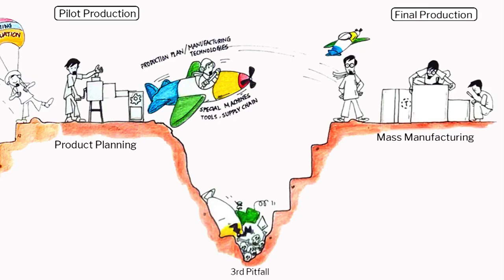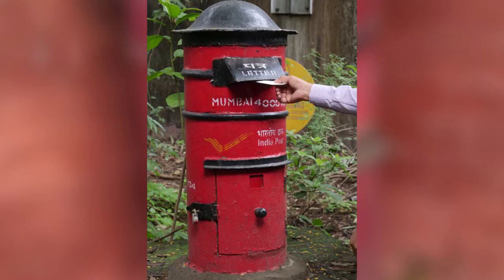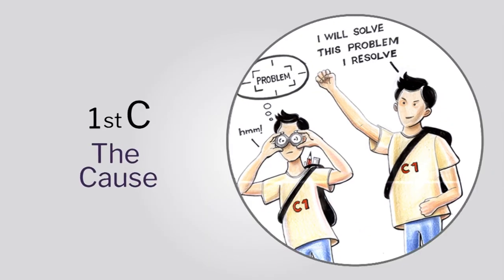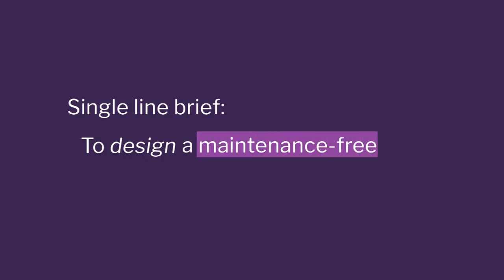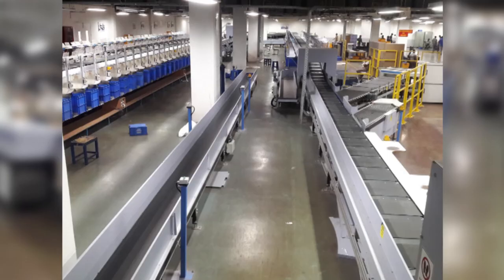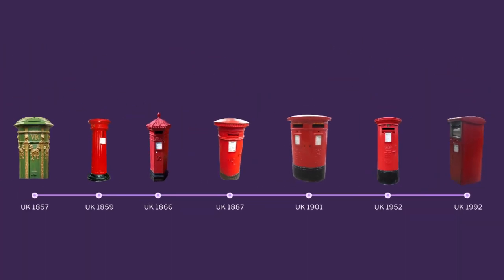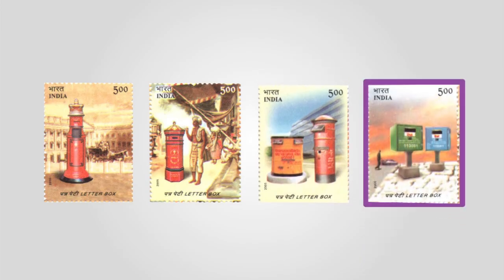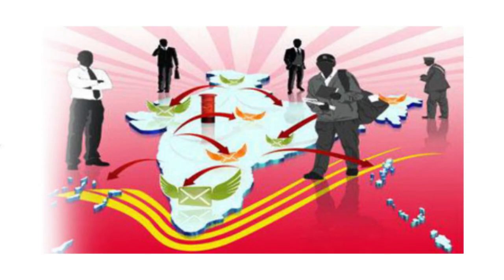Week 3-Lecture 35 : 5th C The Conception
5th C The Conception